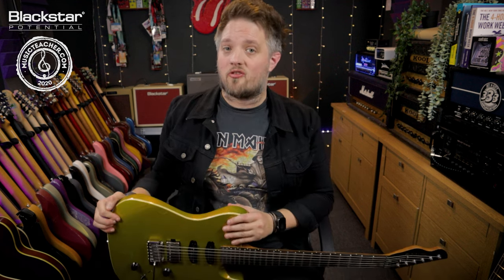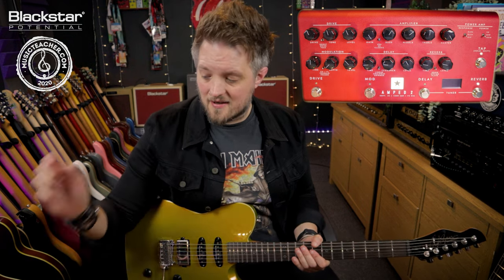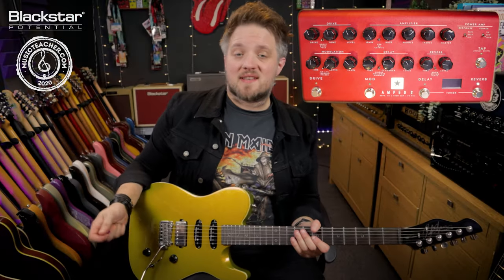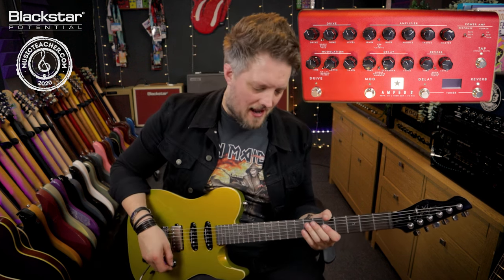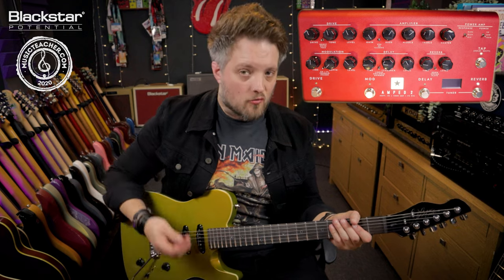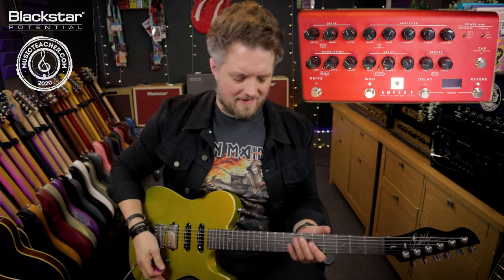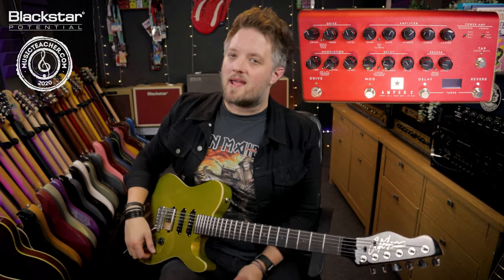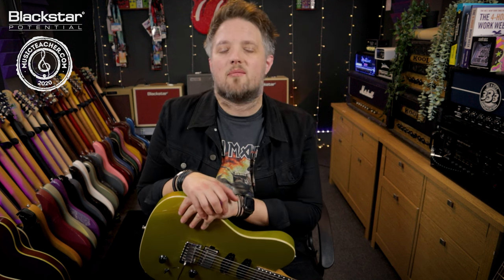How to Dial in a Blues Tone with Amped 2 | Blackstar Potential Lessons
In this Blackstar Potential Lesson with Leigh Fuge of Musicteacher.com we'll be looking at how to dial in a blues tone on the AMPED 2.